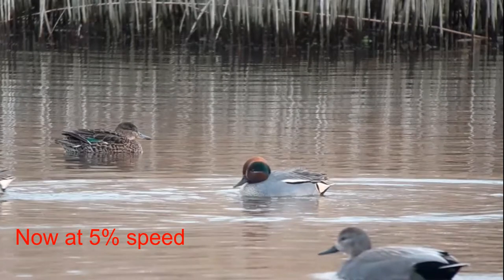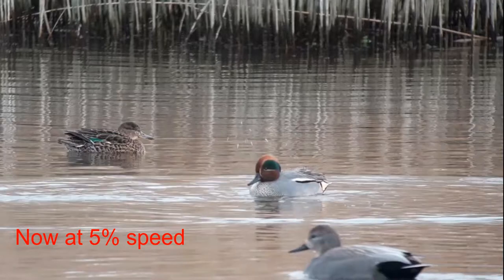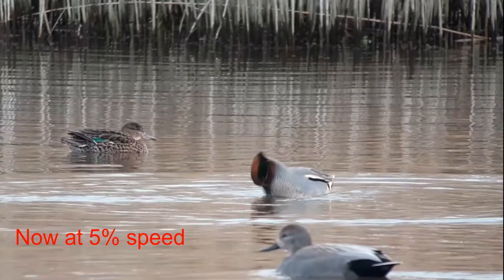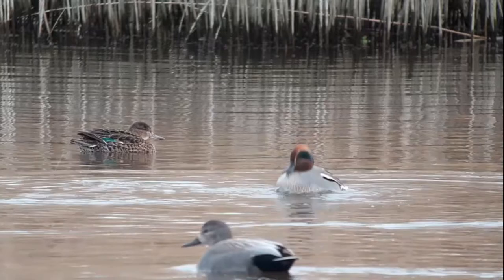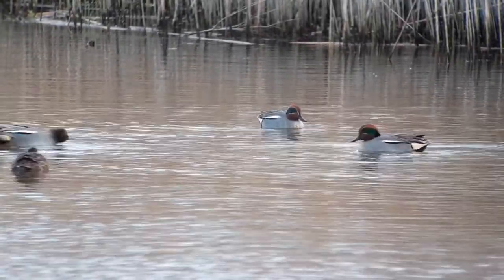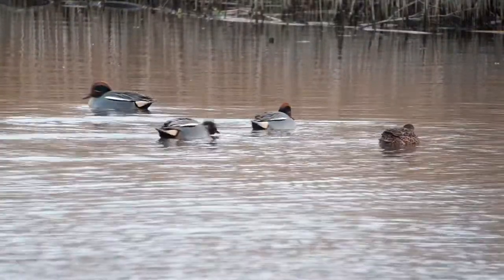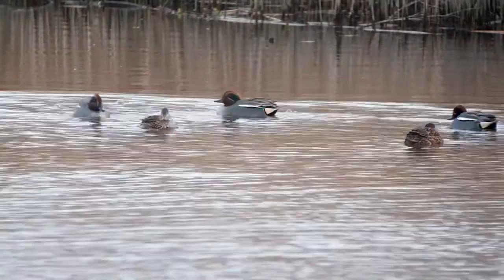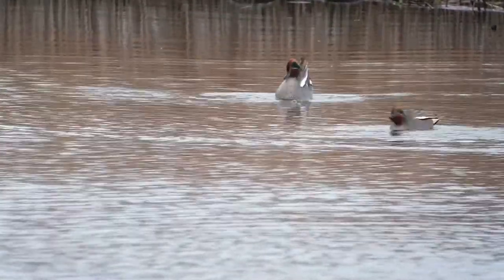Teal Male dance off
I was delighted to find male Teal competing for a mate at Bittern hide this morning, I slow an individual display down to 5% and reveal the eye opening detail that goes into something that takes barely 3 seconds in normal time.